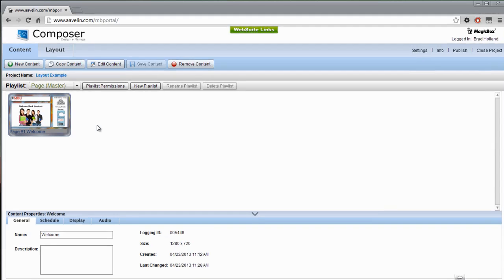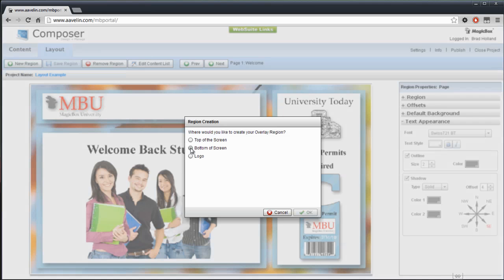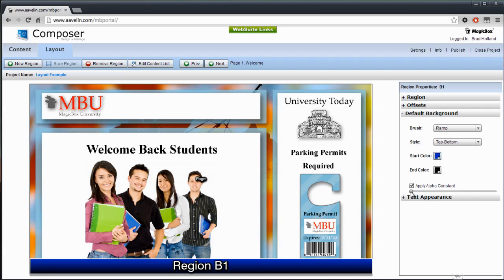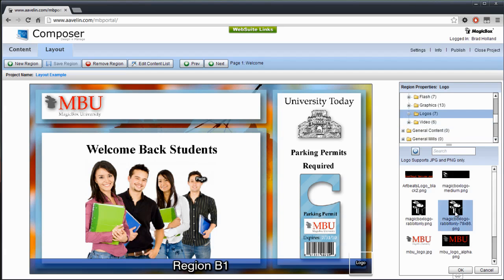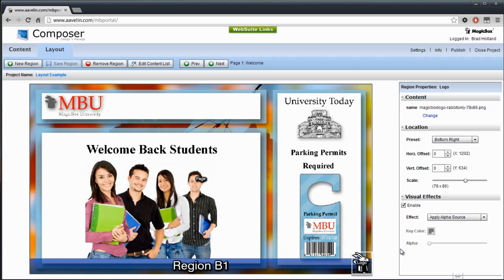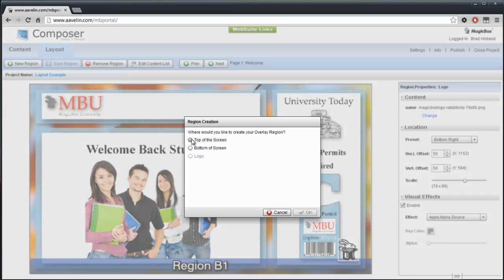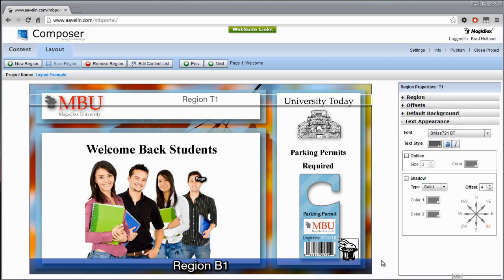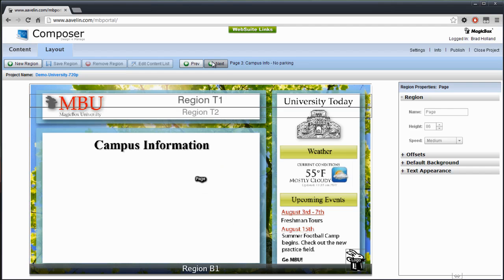WebSuite - Composer: Project Layout Tab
WebSuite video tutorial showing the Layout tab in Composer. Users are shown how to add overlay regions and logo elements in this sections as well as give a preview of what the screen will look like with the newly added regions.